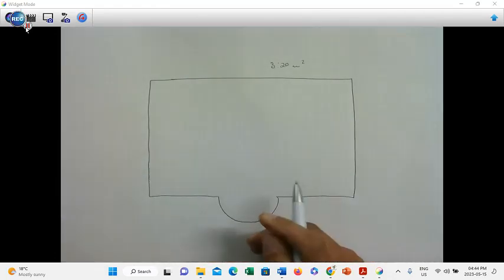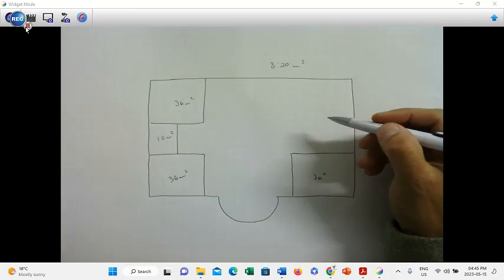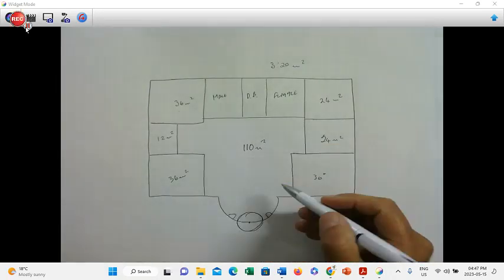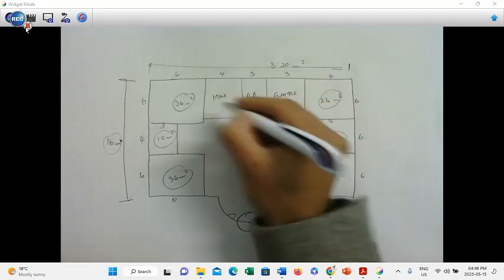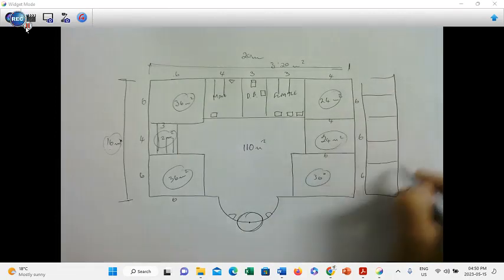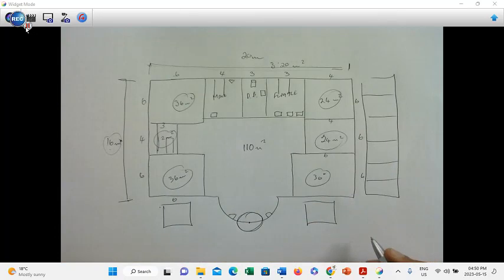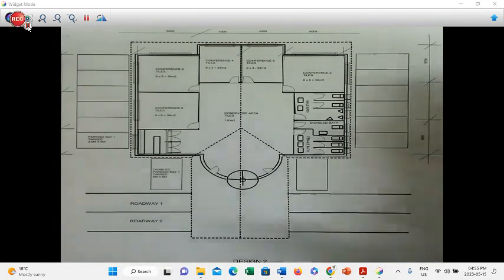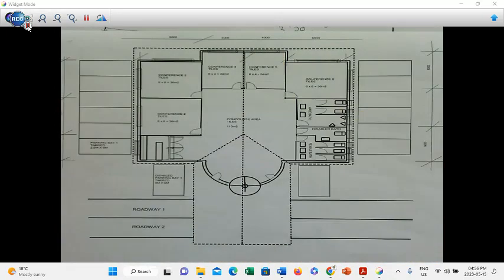Grade 12 WCED PAT Designs 2023